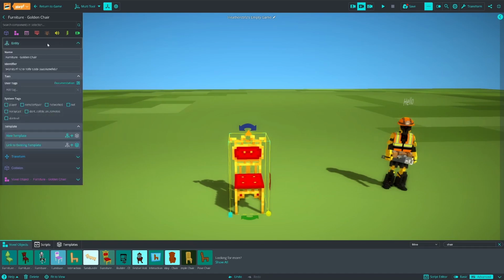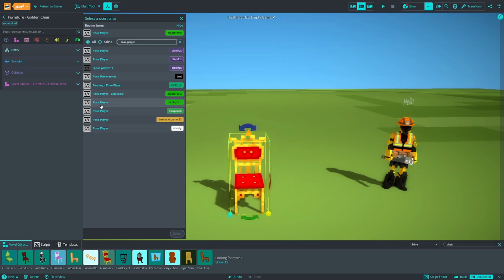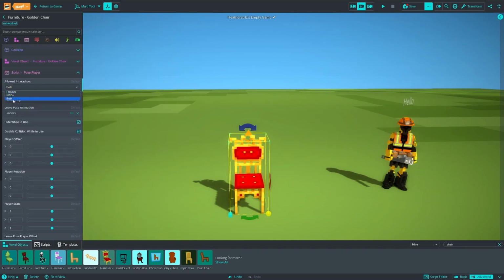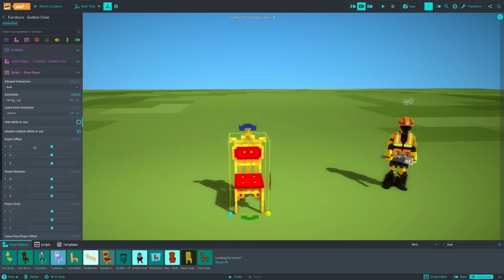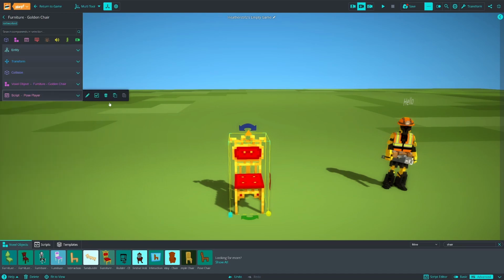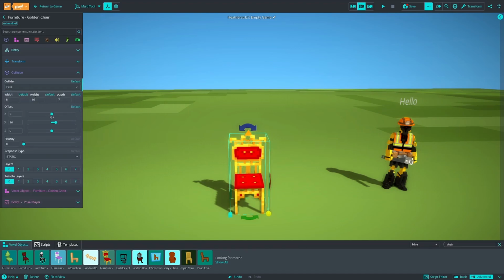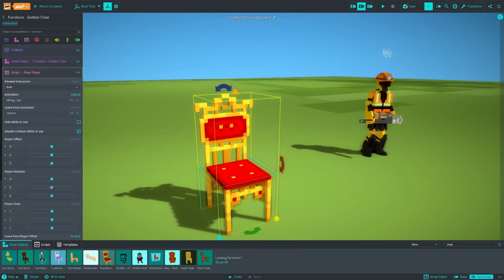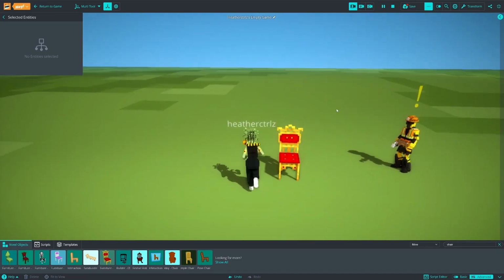How to make a Chair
Build a chair with a pose in dot big bang :) You can also use this to make things like beds or spots where you can dance!